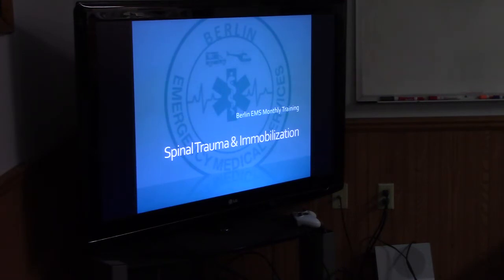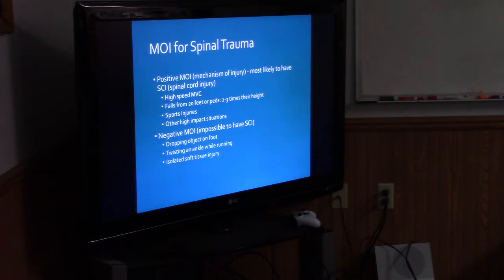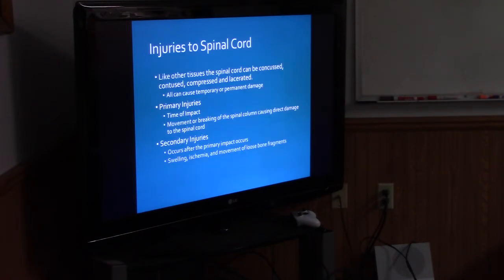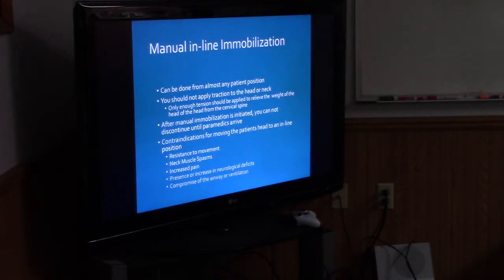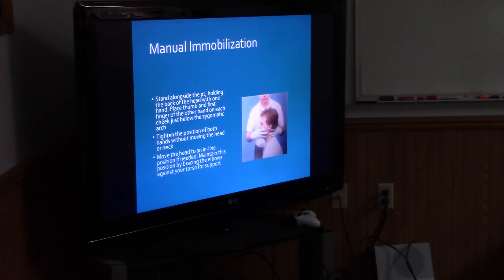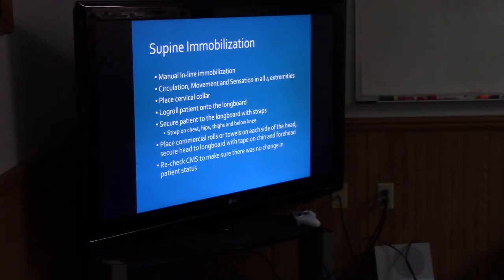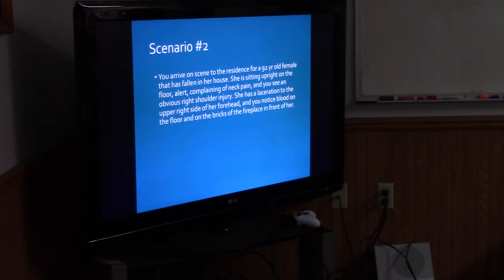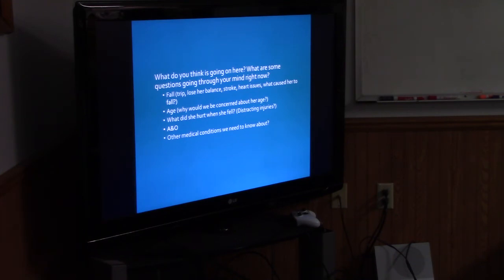November Training 2021